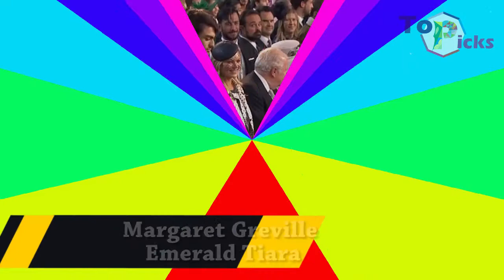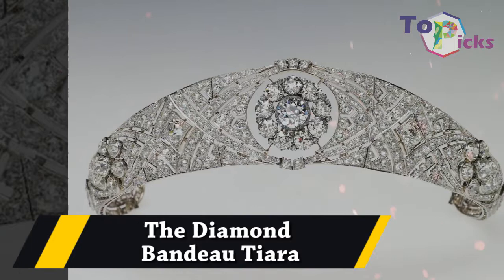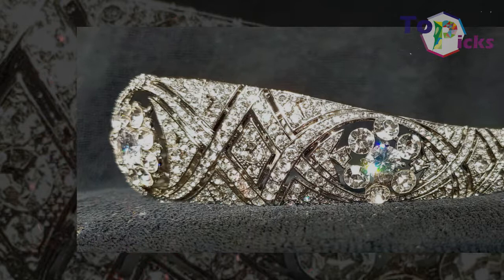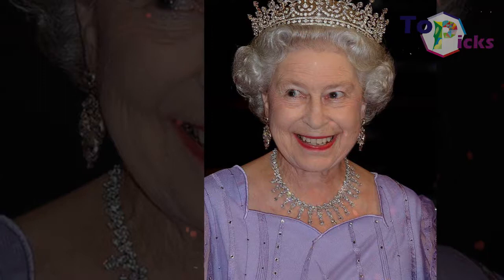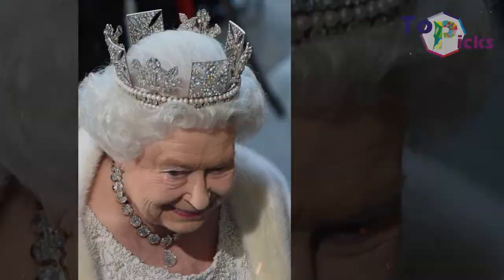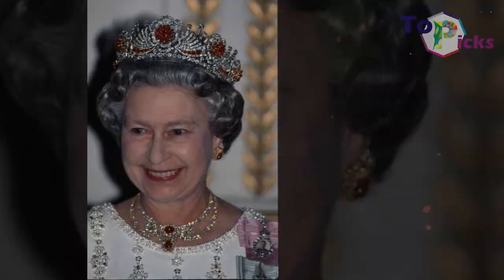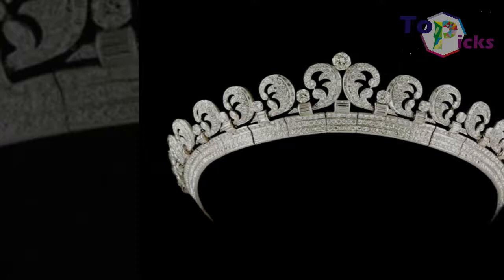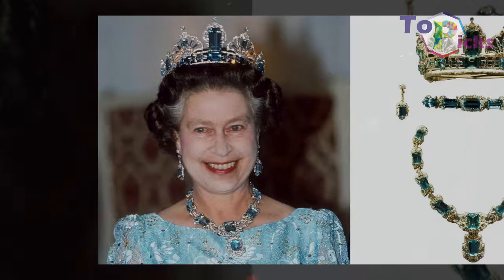All the Royal Family's Most Gorgeous Tiaras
Margaret Greville Emerald Tiara
Princess Eugenie was seen on this tiara that she borrow from her grandmother on her wedding. this headpiece was made by Boucheron in 1921 and the center emerald is reportedly  weight 93.70 carats. According to The Telegraph, this greville emerald tiara was part of a jewelry collection left to the Queen Mother by Margaret Greville, The Queen mother later left this tiara to queen elizabeth II in 2002.

The Diamond Bandeau Tiara
this tiara was seen wore by meghan markle on her wedding day with prince harry. According to Kesington palace, this heapiece was made in 1932 while the centre brooch was made in 1893. This diamond bandeau tiara was originally made for Queen Mary to accommodate the centre brooch. this tiara has also seen spotted on princess margaret, prince harry’s aunt.

The Girls of Great Britain and Ireland Tiara
this wedding gift tiara was commisioned from by the Girls of Great Britain and Ireland committee to Queen Mary (then a princess) when she get married in 1893. Queen Mary later gave this tiara to Queen Elizabeth II as a wedding present in 1947. This tiara can also be seen on banknotes and stamps in UK as queen elizabeth was pictured on this tiara for her official potraits.

The George IV State Diadem
This crown was made for King George IV for his 1821 coronation, however, it was eventually worn by Queen Victoria and Queen Mary, and has stayed in the family since. Queen Elizabeth II was seen spotted on this crown on her coronation, and still wears it while traveling to and from the State Opening of Parliament. this crown has a modest 1,333 diamonds and worth £8,216 to make in 1800s.

The Burmese Ruby Tiara
The queen was presented with almost 100 Burmese rubies for her wedding day, and later she had them made into a tiara in 1973. She also combined the rubies with diamonds made from a different dismantled tiara to create this Burmese Ruby Tiara.

The Halo Tiara
this headpiece was made by Cartier in 1936, and given to the Queen Mother by her husband before their wedding. The Queen Mother later gifted it to Queen Elizabeth II the tiara on her 18th birthday. this tiara was famously wore by kate middleton on her wedding to Prince William. This halo tiara is said to have "739 brilliants and 149 baton diamonds."

The Brazilian Parure Tiara
Brazil present Queen Elizabeth II a lot of aquamarine jewelry for her coronation (casual). Thus she commissioned a tiara to match other aquamarine jewels collection. many said that this tiara has grown in size as the Queen was gifted more jewels.